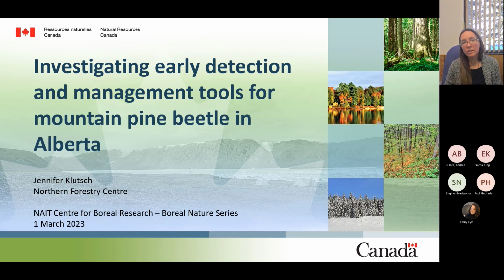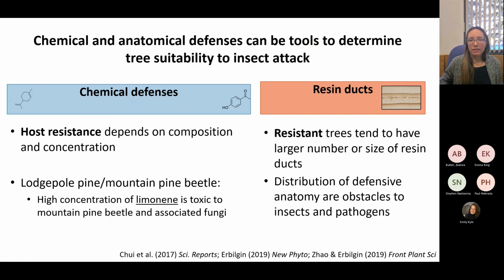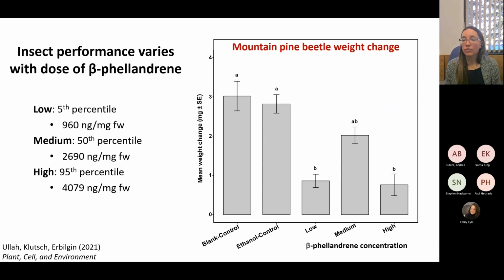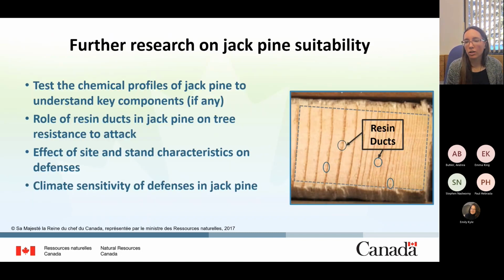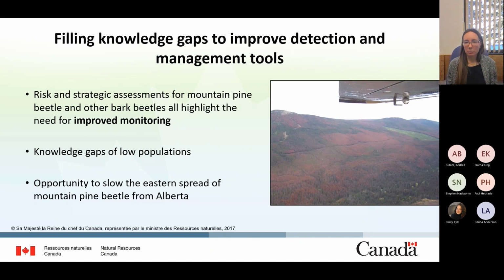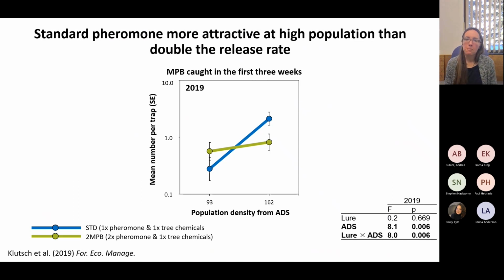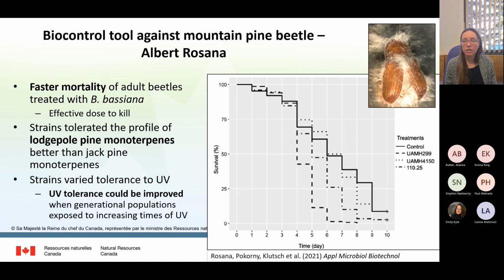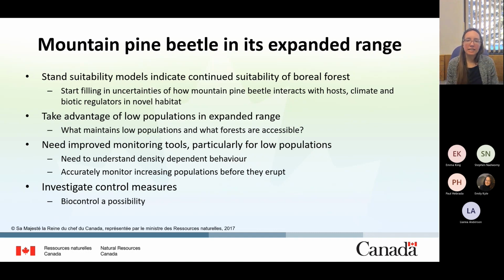Early detection and management tools for mountain pine beetle in Alberta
This recorded online webinar is a part of the NAIT Centre for Boreal Research Boreal Nature Series which is supported by our Partners in Boreal Education. The presentation is on investigating early detection and management tools for mountain pine beetle in Alberta by Dr. Jennifer Klutsch with Natural Resources Canada, Canadian Forest Service and Northern Forestry Centre.

Mountain pine beetle populations in Alberta are generally at low levels following the outbreak that started in 2006, which offers an opportunity to use control measures to slow the spread. However, current monitoring and detection tools have been developed for larger population levels not in Alberta. This presentation will describe research projects that improved the use of commercial lures to detect and monitor populations and how they are placed and used across the landscape. Factors that impact suitability of pine as a host species in Alberta will also be discussed. The goal of this research program is to better understand mountain pine beetle behaviour and interactions and improve early detection and management.

About Jennifer Klutsch
Jennifer Klutsch is a forest entomologist at the Northern Forestry Centre. Prior to her work at the Canadian Forest Service, she identified factors that impact mountain pine beetle populations in lodgepole pine and jack pine ecosystems while working on her PhD and postdoc at University of Alberta with Dr. Nadir Erbilgin. She has also done research on the impact of mountain pine beetle on fuels and fire hazard. Her current research focuses on early detection of mountain pine beetle and understanding biotic factors that may allow mountain pine beetles to expand its current range.

Partners in Boreal Education
Canadian Forest Products Ltd., Mercer Peace River Pulp Ltd., West Fraser Manning Timber Co., Boucher Bros Lumber Ltd., Zavisha Sawmills Ltd. and FRIAA.